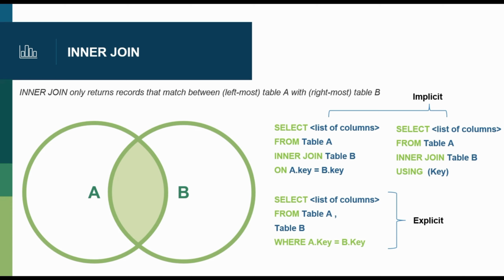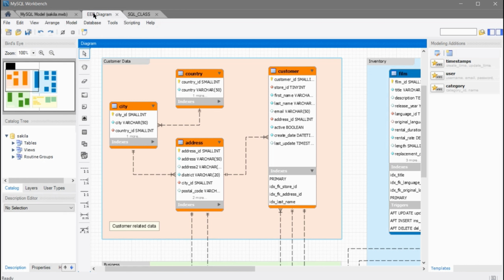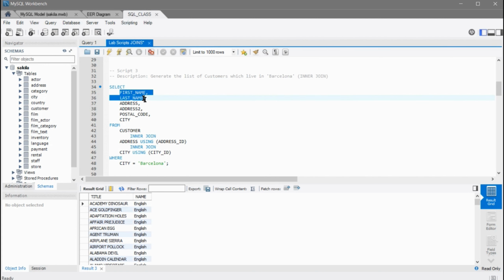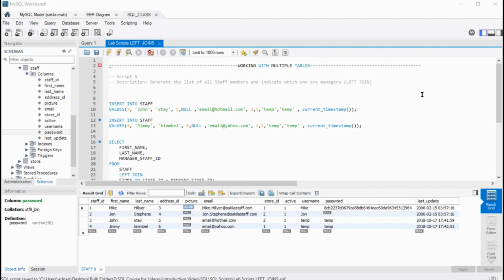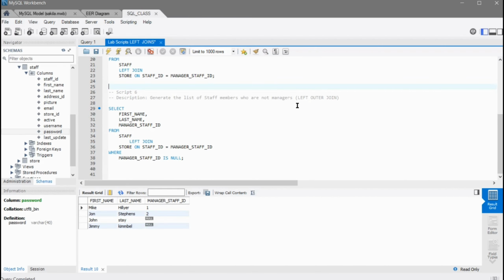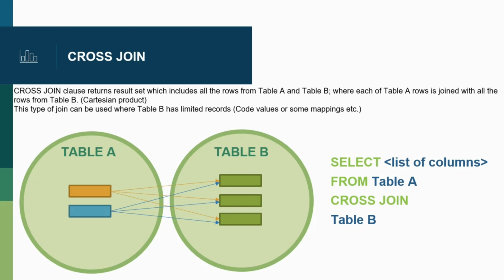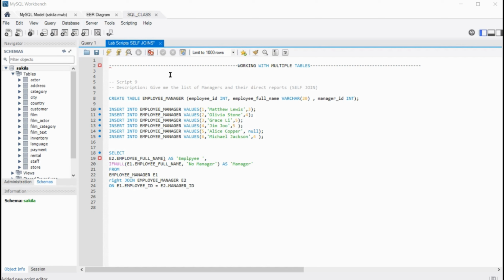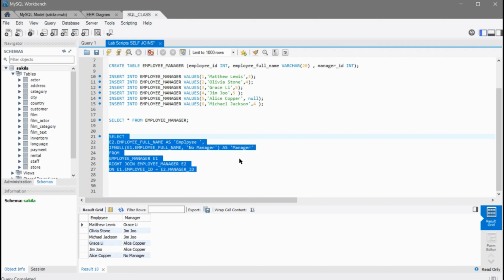SQL Joins Visually Explained for Beginners | Inner , Left , Right and Full Join - Hands on Lab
In this video lecture we will visually explain all types of SQL Joins with hands on lab. In relational databases, such as SQL Server, Oracle, MySQL, and others, data is stored in multiple tables that are related to each other with a common key value. Accordingly, there is a constant need to extract records from two or more tables into a results table based on some condition. In SQL Server, this can be easily accomplished with the SQL JOIN clause.

The lab teach you to write
1:  Left Join
2: Left Outer Join
3: Right Join
4: Inner Join
5: Self Join